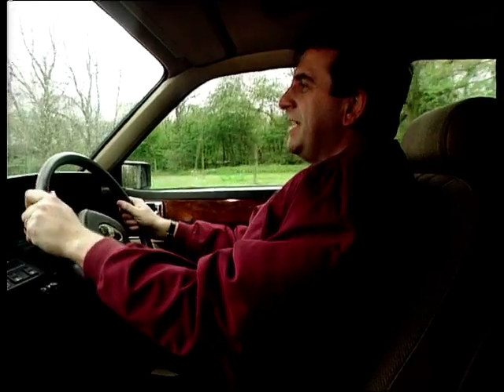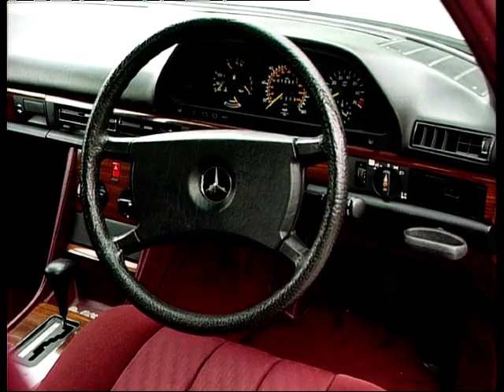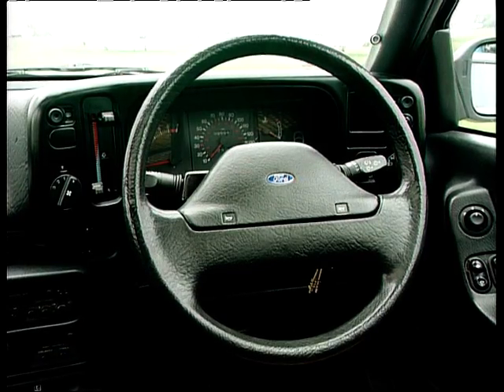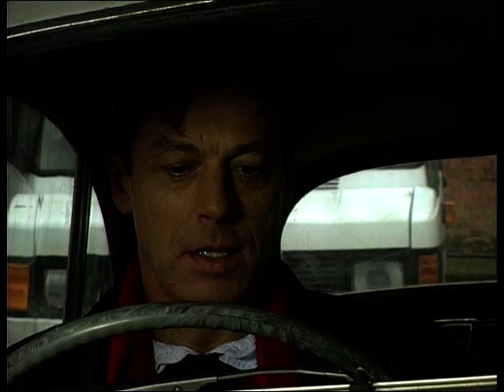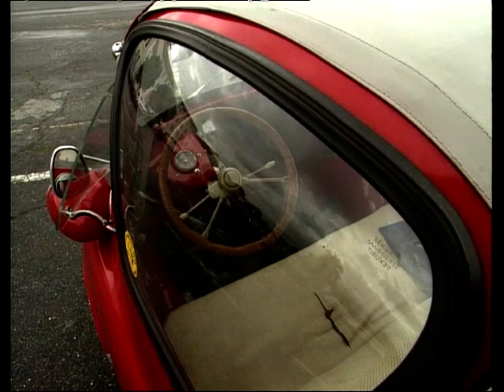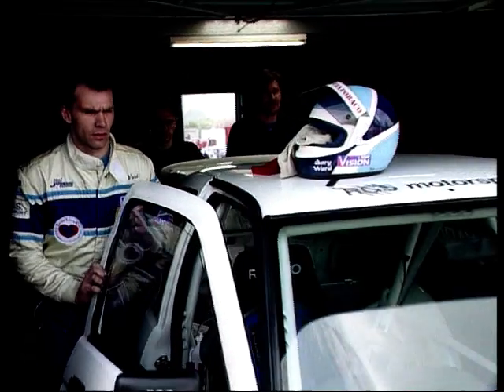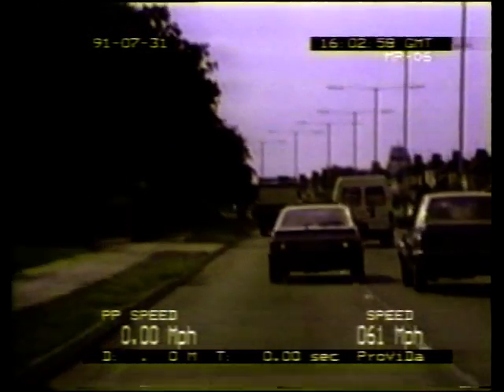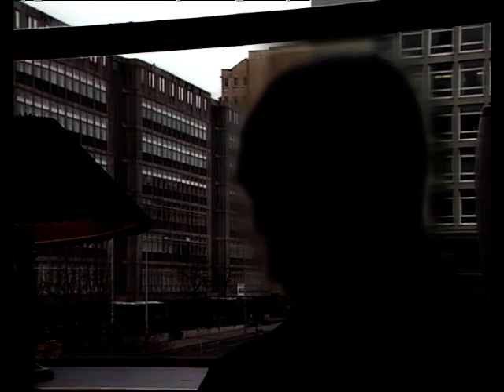The Motor Show: Season 1, Ep. 6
In this episode we're invited into actor Leslie Grantham's garage. We visit the Arcane Auto Society in America. Plus, we're go to Oulton Park to watch the Thunder Saloon Racing and there's a look at what causes road rage.